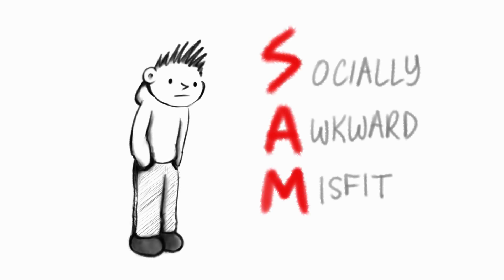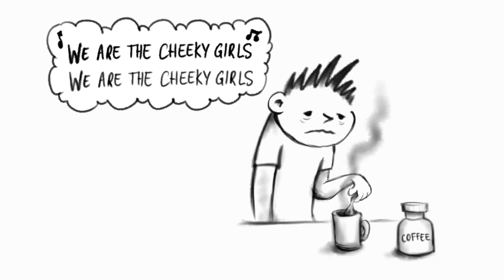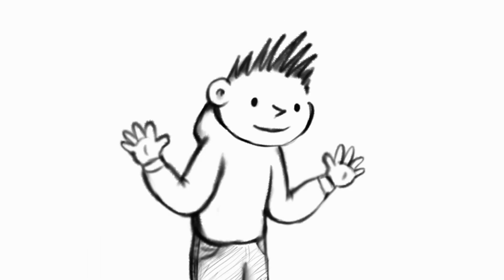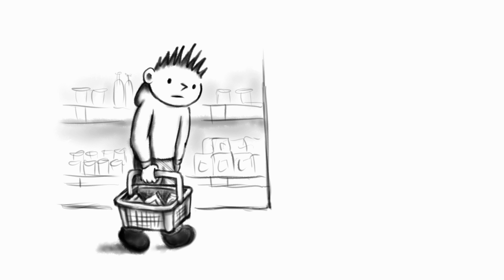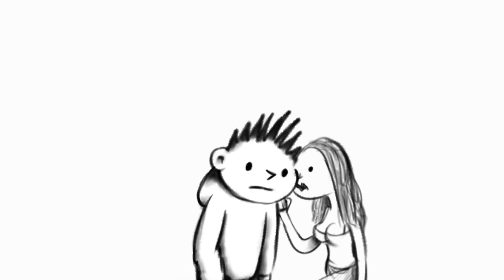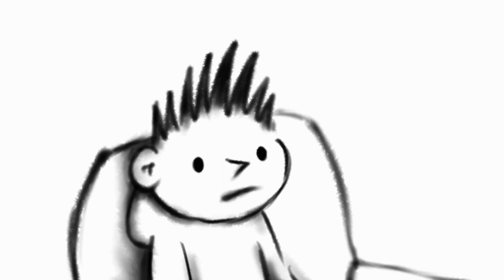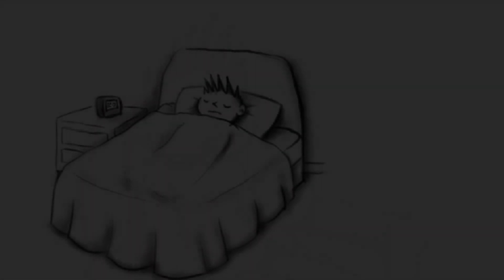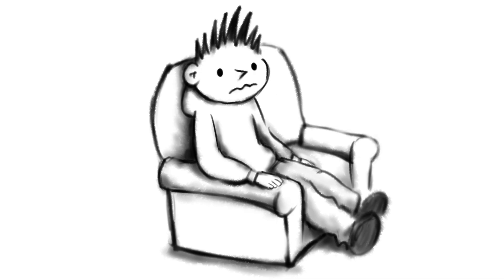A day in the life of a socially awkward misfit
Just a little glimpse into the exhilarating life of a socially awkward misfit.

Join Sam on his fun packed adventures in the bathroom (with his magic shower) all the way to the kitchen (where you see him concoct his magic wake up juice) then all the way to this living room where he does his. living. with as minimal effort as possible.

But the fun doesn't stop there. Watch Sam travel to the supermarket and back. Remember they aren't just normal markets, they're SUPER!

Anyway, I'm sure you can hardly contain yourself after all that excitement.
But once you've calmed down, you can check out some of my other videos for even more fun packed stuff.